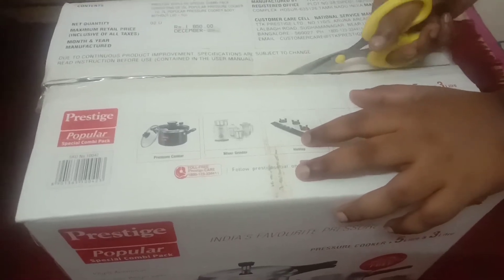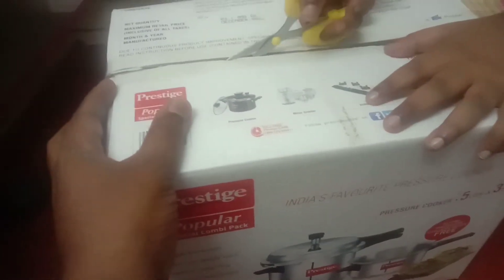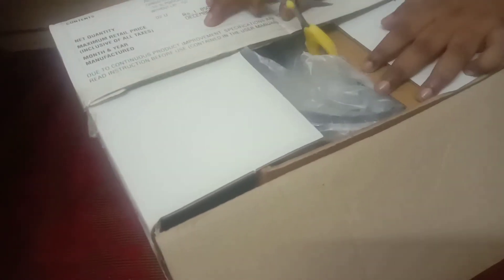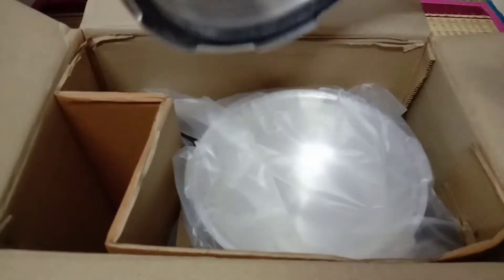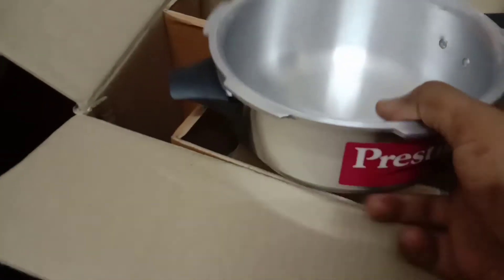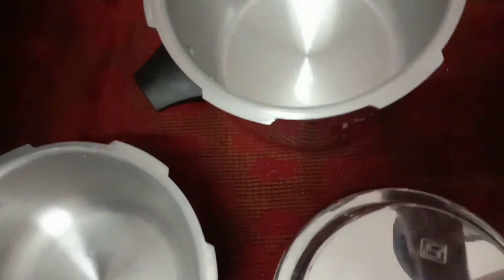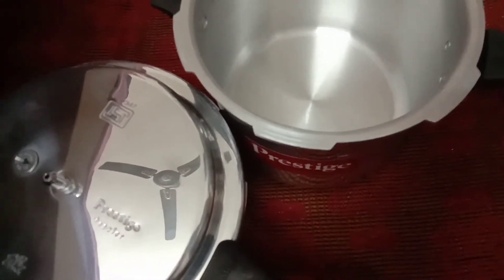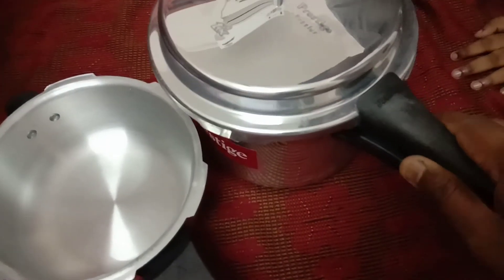Unboxing. New arrival for our Kitchen...